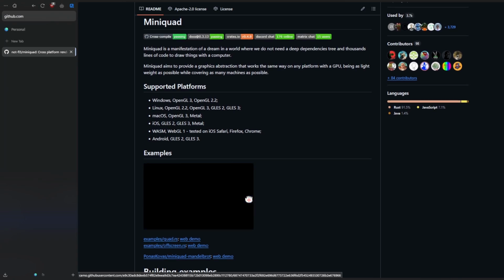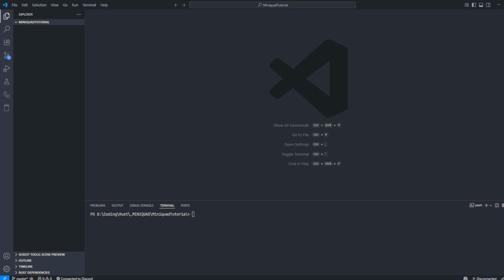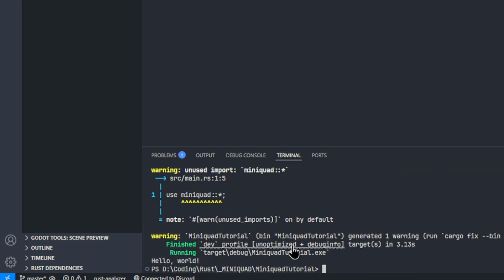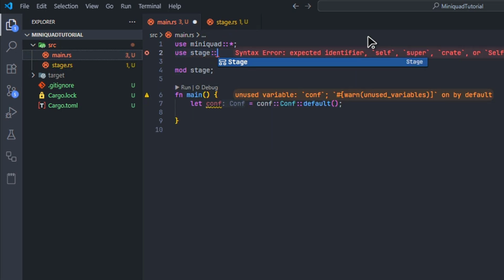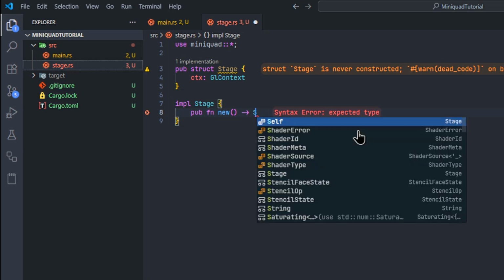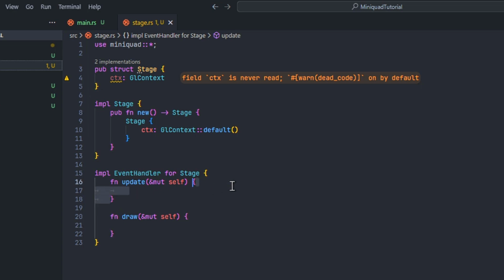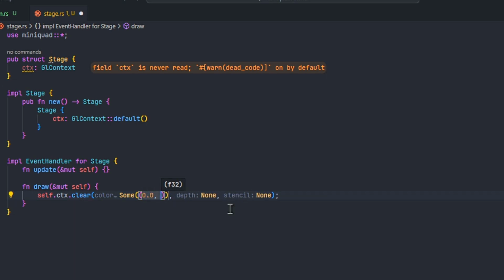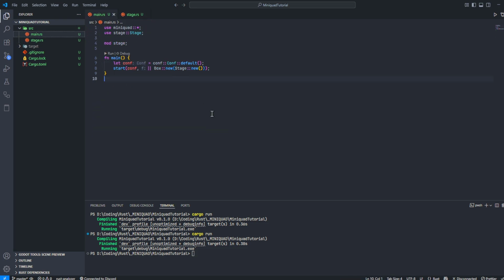Miniquad in Rust 1 | Creating a window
Miniquad is a Rust crate that makes it easier to write OpenGL and backend code for 3D/2D engines and other software. This will be a series on how to use miniquad and how to render instances on the screen.

In this video you'll learn how to setup miniquad to render a basic default window.

Timecodes
0:00 - Intro
1:47 - Installing Miniquad
2:36 - Window Config
3:20 - Creating the Stage
5:20 - Implementing EventHandler
6:00 - First Window
6:10 - Coloring the Background
8:05 - Outro